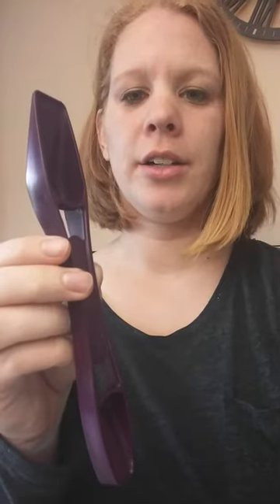Introducing the 4-in-1 Spice Spoon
Epicure has this great tool called the 4-in-1 spice spoon! 1 side has 1 tbsp, the other side has 1 tsp. Flip the spoon over and there is 0.5 tsp and a line for 0.25 tsp. What a great tool to have in your drawer! One spoon instead of a chain of measuring spoons! And only $6!